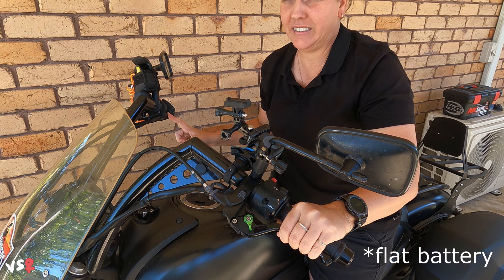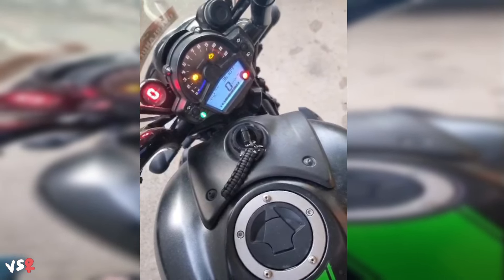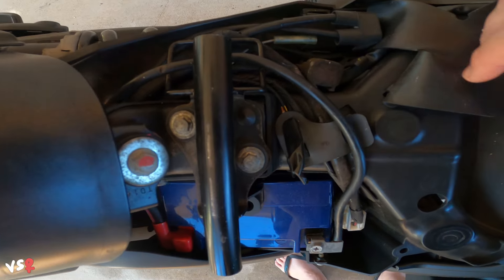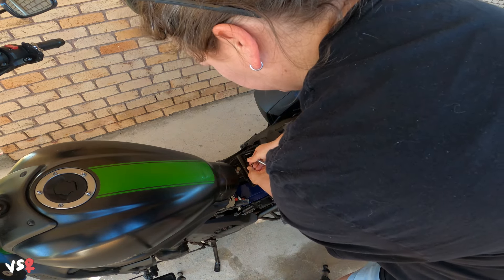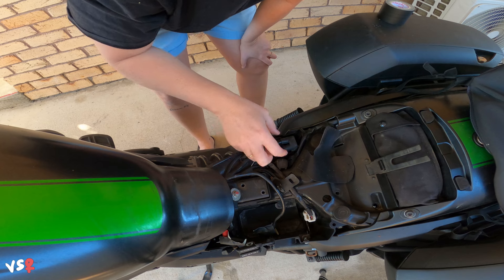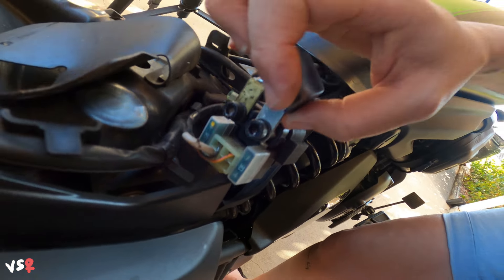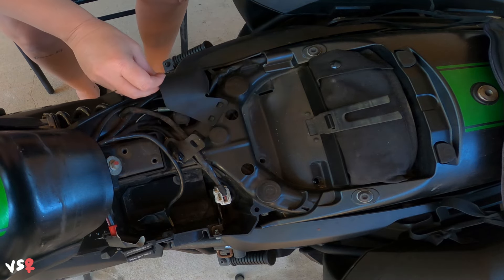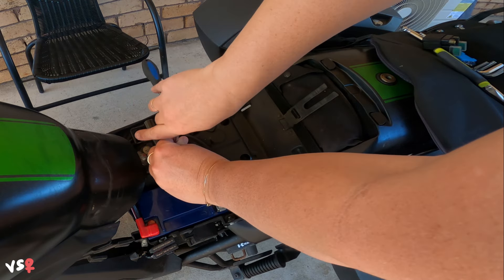VS♀️ Replacing Solenoid Relay (Vulcan 650)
I'm not sure if anyone else has had this issue with their Vulcan before... but every now and then my bike decided not to start. After a little bit of research, a chat with a few mechanical friends and my trusty mechanic... I discovered the issue was with the solenoid. So! I bought a new one and replaced it myself. Check it out.

When installing... make sure you remove the negative on the battery first, then the positive!